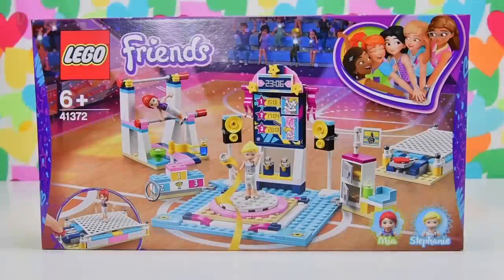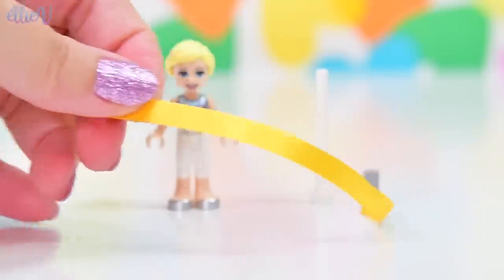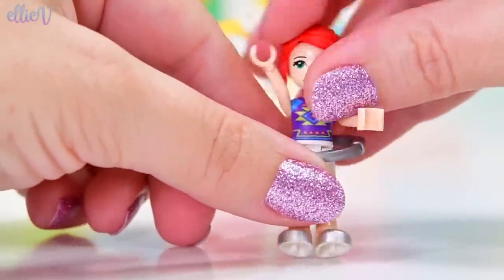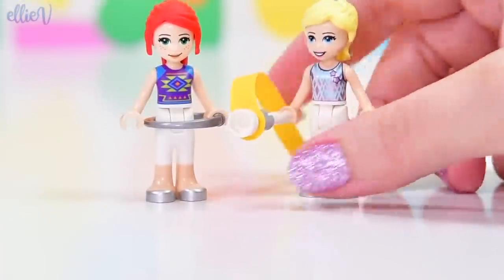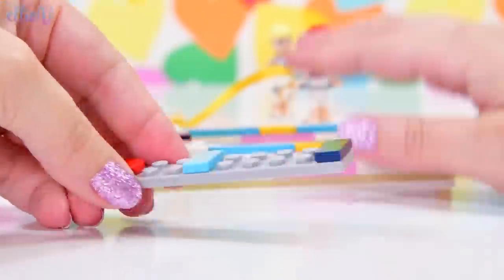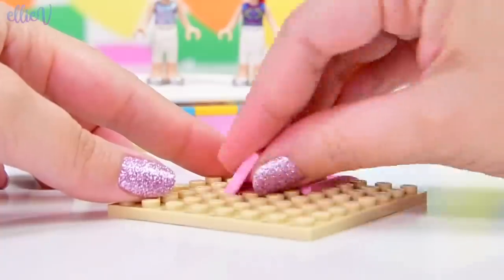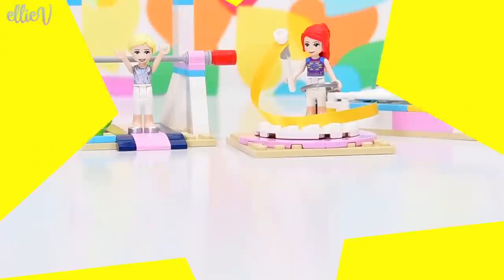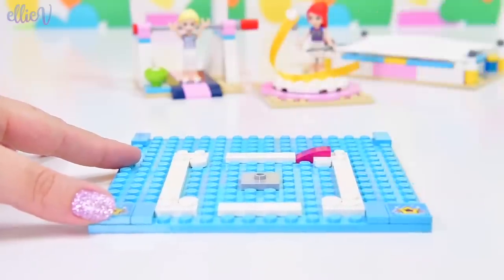Lego Friends Stephanie's Gymnastics Show Set Build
This set makes me sad that Lego Friends minidolls aren't more articulated - it's a bit hard to get Mia and Stephanie to really look like they're doing gymnastics when their legs and wrists aren't articulated. But the set itself is heaps of fun with lots of activities for the Friends to do. I hope you enjoy the speed build of this 2019 Lego Friends set!

It’s competition time with LEGO® Friends 41372 Stephanie’s Gymnastics Show. Give the gift of endless fun with this multi-event LEGO gymnastics arena. This creative building set for kids features 3 disciplines: the trampoline, parallel bars and floor, each of which can be fixed to the main stage when it's performance time. The trampoline has a cool ‘jump' function button—press it to launch the girls into the air. They can perform even more aerial acrobatics on the parallel bars—each bar spins to send the gymnasts wheeling round. There is a different piece of kit for each girl’s floor routine—a ribbon and a hoop. A revolving platform allows the crowd to see the competitors from every angle. They can then go back to the locker room to refuel and await the results before collecting their medals on the podium! Give any LEGO builder an amazing building experience with Instructions PLUS, available in the LEGO Life app for smartphones and tablets. The easy-to-use, intuitive building instructions let them zoom, rotate and visualize their creation using the special ghost mode as they go. Instructions PLUS is also great for younger builders, guiding them through the building process for a greater sense of independence and achievement. This construction set includes 2 mini-doll figures and makes for hours of imaginative play.

Gymnastics toy includes 2 mini-doll figures: Stephanie and Mia.
Features various gymnastic equipment and a main stage with a rotating platform, speakers, leaderboard with sticker decorations, podium and a locker room.
Gymnastic equipment includes a trampoline playset with jumping function and spinning parallel bars.
Accessory elements include a ribbon on a stick, hoop, chalk bowl, 2 golden medals, 2 water bottles, chocolate bar and a banana.
Main stage rotates so gymnasts' moves can be seen from all angles.
Kids can interchange the gymnastic equipment on the main stage, depending on which event is being performed.
Trampoline’s press-button function launches the competitors into the air.
Let your budding gymnast imagine what it's like to be awarded a medal on the podium.